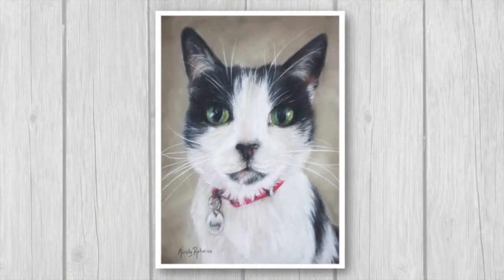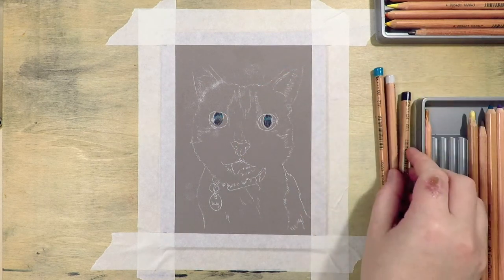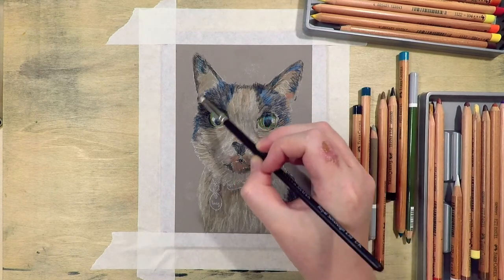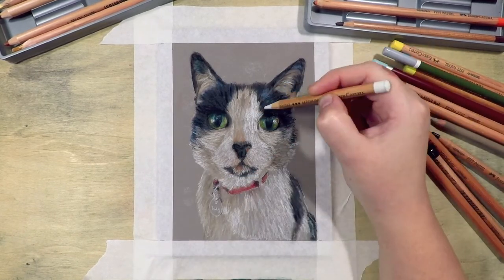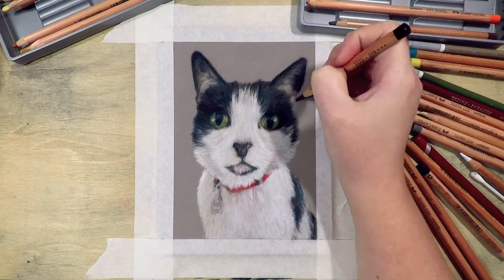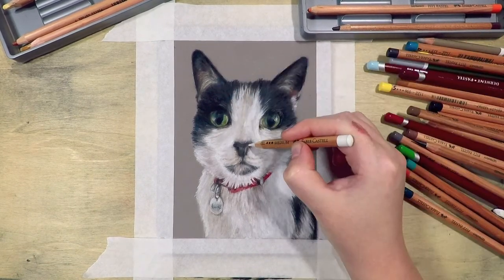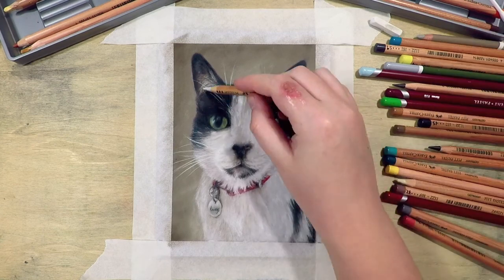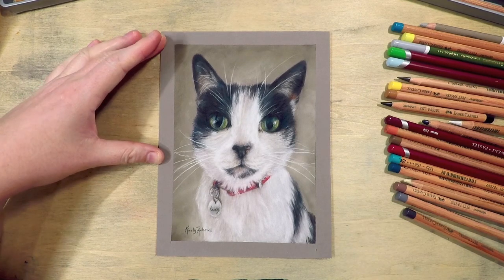HOW TO DRAW WITH PASTEL PENCILS // A realistic cat!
● ● ● NEWSLETTER ● ● ●

● ● ● LONGER TUTORIALS ● ● ●

● ● ● SUPPLIES USED ● ● ●